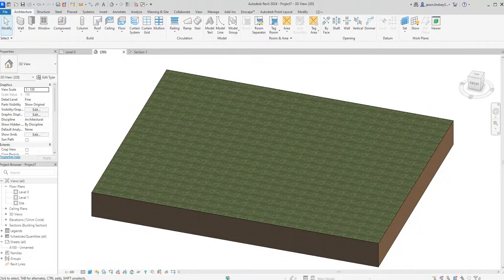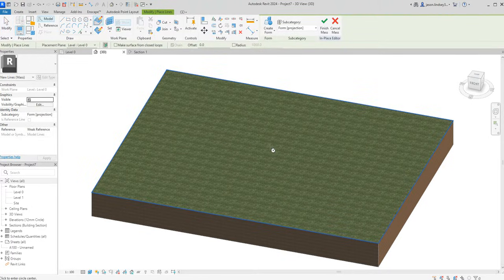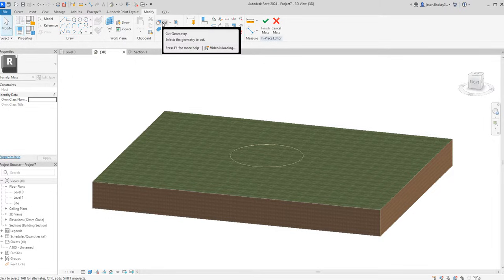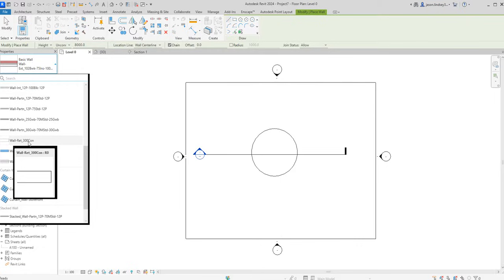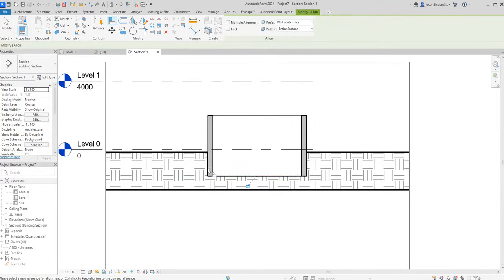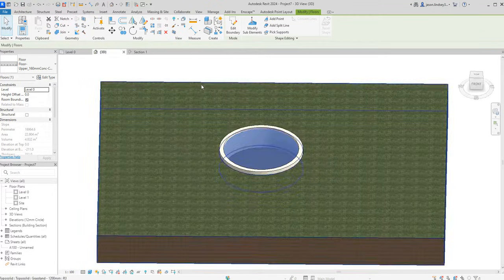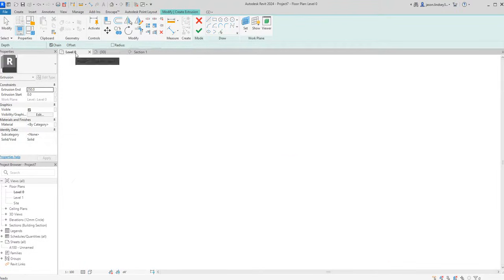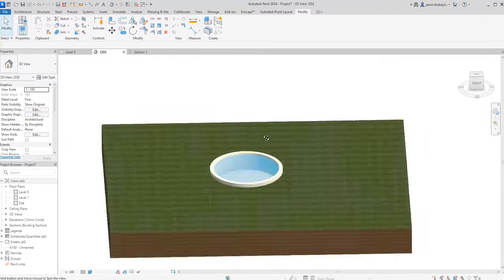Toposolid in Revit - Cutting a Void in to the Surface for a Water Feature or Pool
In this video I show you how you can cut a void into the surface of a Toposolid.  You can use this to create a water feature or pool.  I also show you how you can add water to the pool.